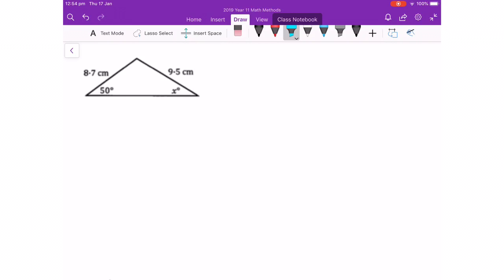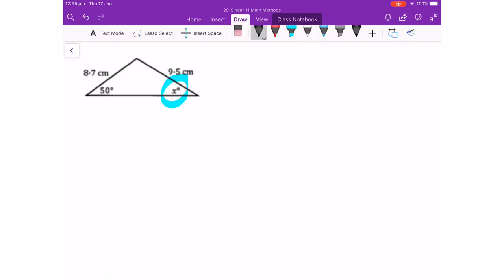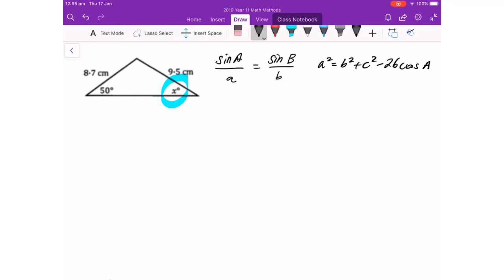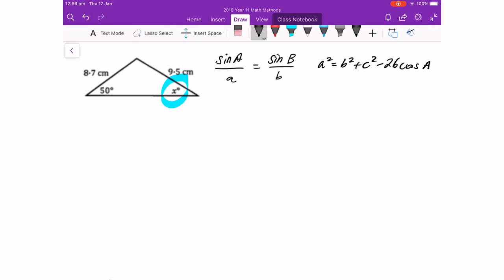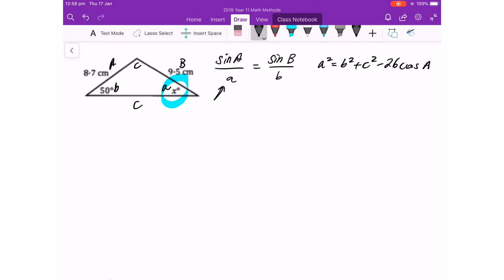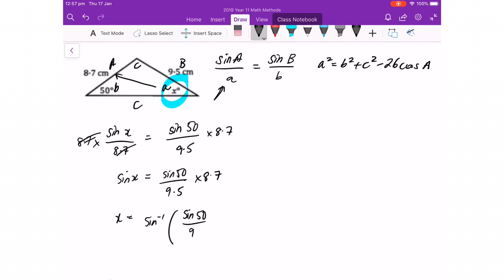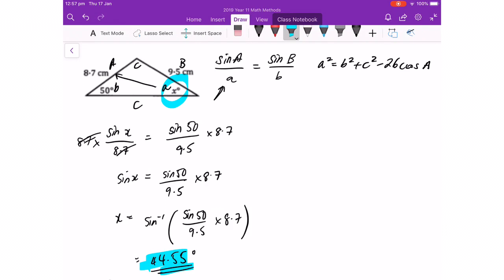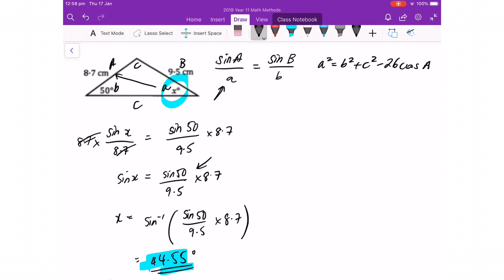Sine and Cosine Rule - Application Example 1 (Part 3 of 5)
This video is an example showing how to apply the cosine or sine rule, and how to rearrange to find the angle or side. This video is aligned with the Year 11 Unit 1 Mathematic Methods course in Western Australia.

Note: I do not take credit for the images used in this video. The images can be found in AJ Sadlers textbook “Unit 1 Mathematics Methods” made for the Western Australian curriculum.